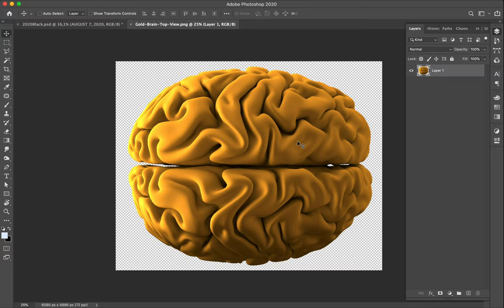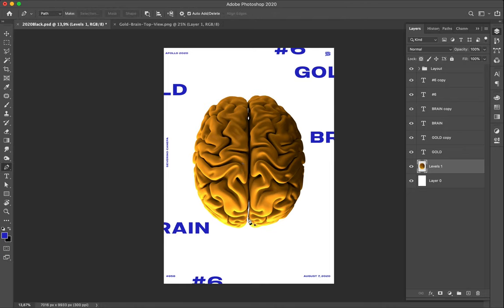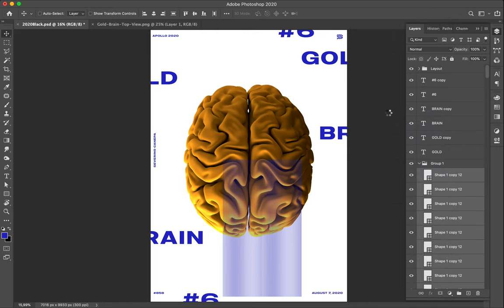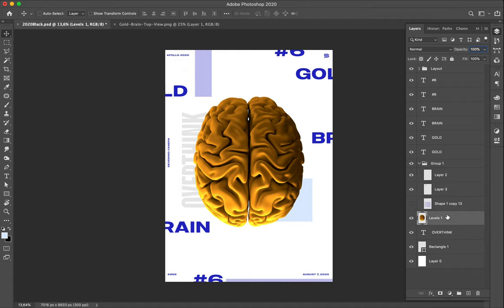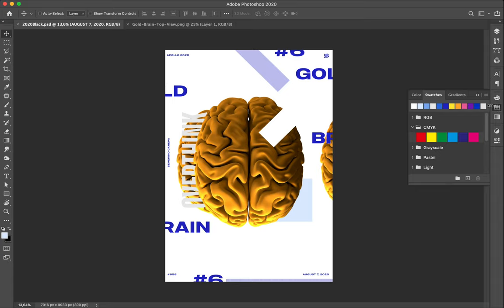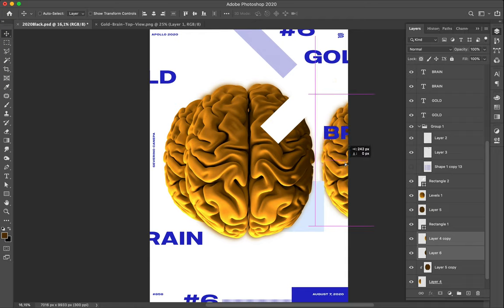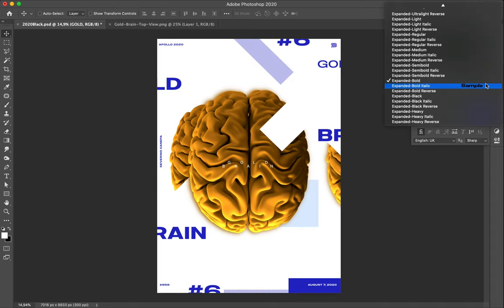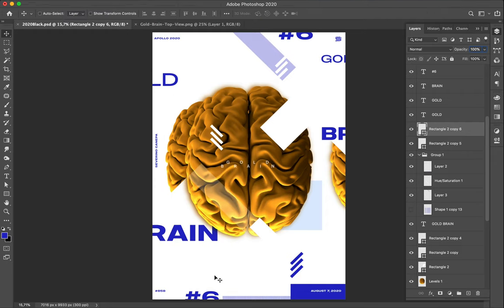Speed Art Poster Tutorial #858 Gold Brain #6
Hope you like to hear from me! This is the second poster I made while I am talking about the process, and it is still difficult for me to do it.